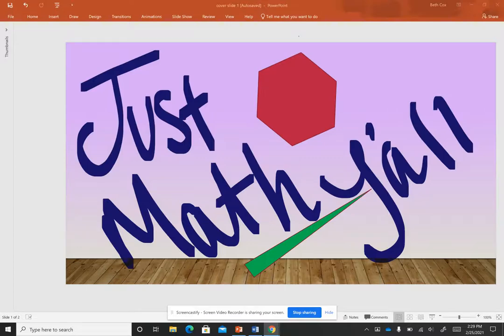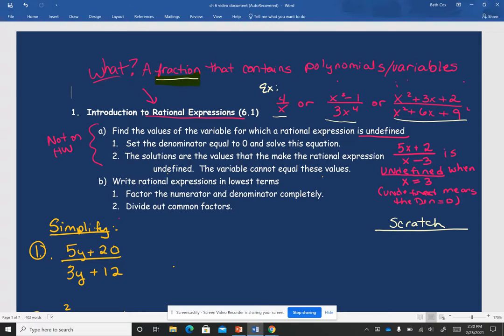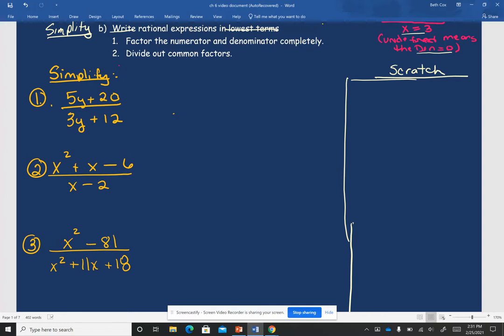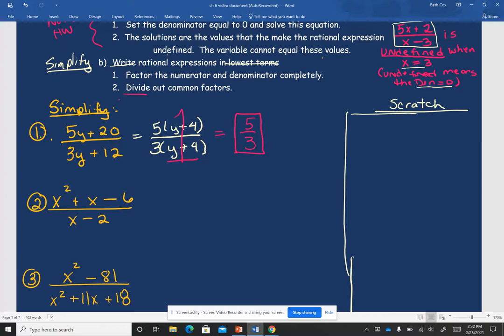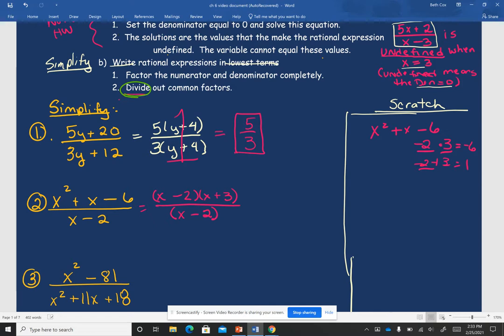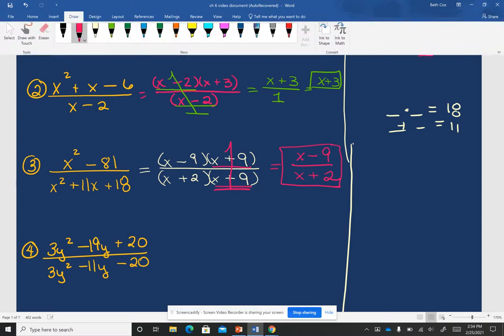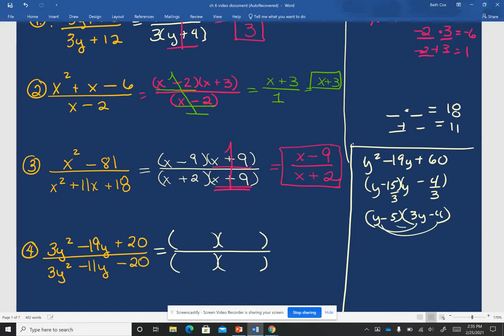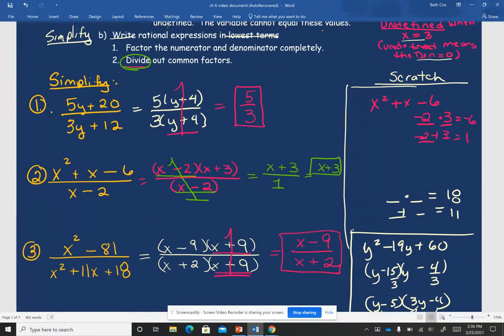6-1 Simplifying Rational Expressions